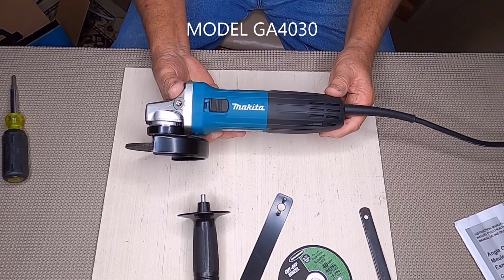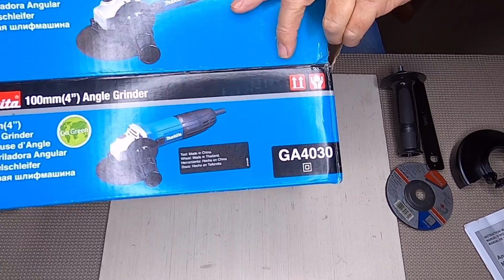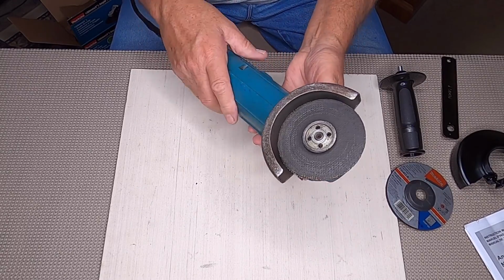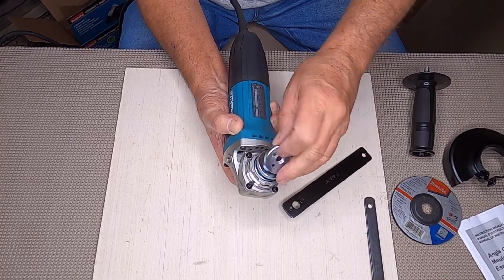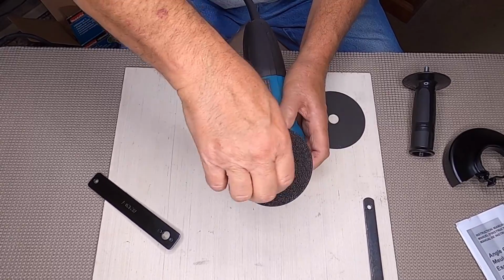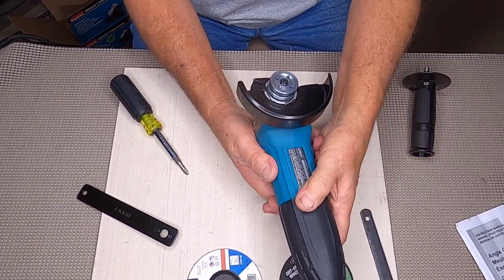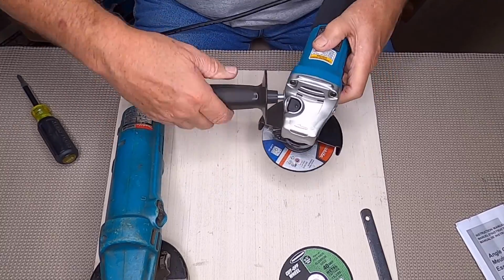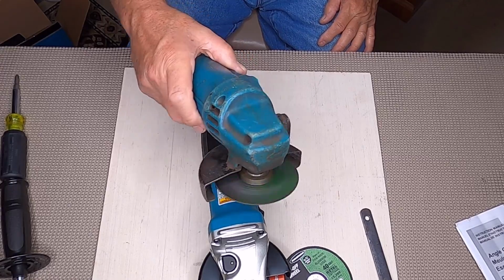Makita Angle Grinder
Old vs New